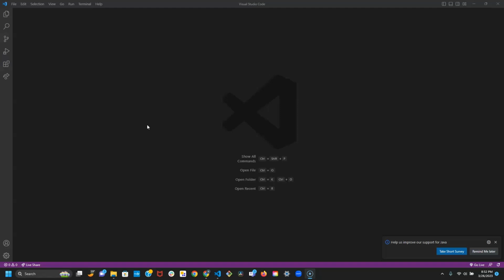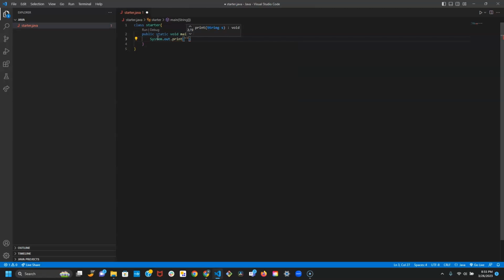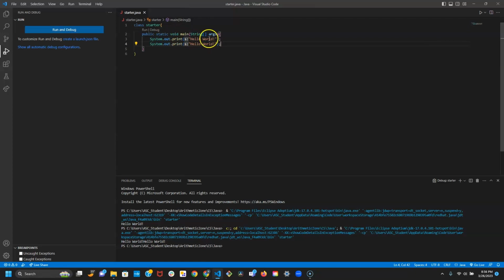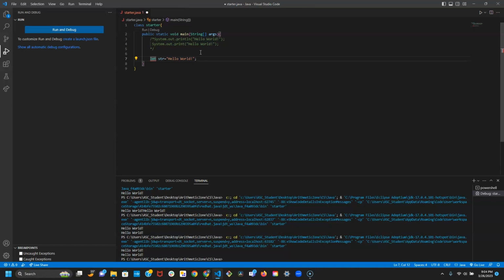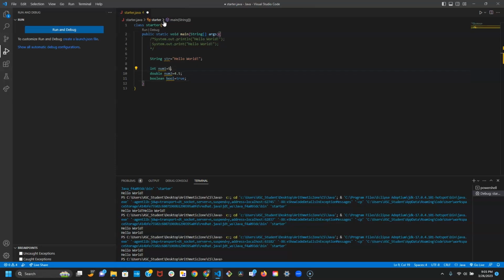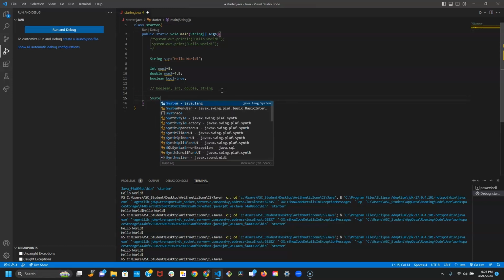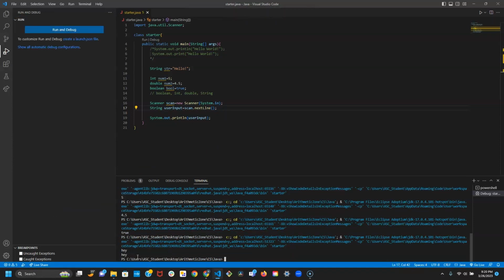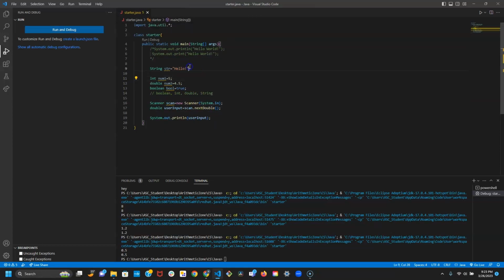Simple Java Part I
A new coding series begins! In the first part of this Java series, we learn just the basics of printing out values and Java's unique way of handling data types and console user input.

00:00 Introduction
00:31 File Creation
01:25 Class and Main Method
02:46 System.out.print() and System.out.println()
06:12 Java is a Statically Typed Language and Comments
07:39 Variable Declaration and Initialization
11:21 Primitive vs. Class/Reference Data Types
12:51 Printing Variables
13:42 User Input with Scanner class
16:29 Importing
17:13 Conclusion

Requested and Reviewed by: Nathan A.